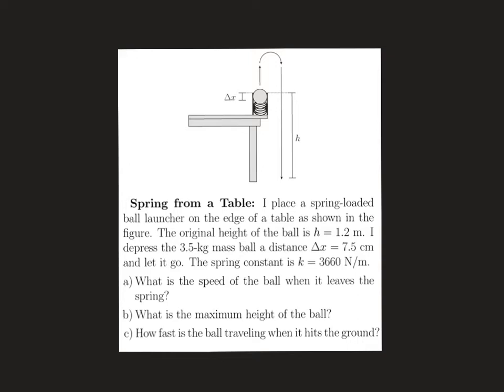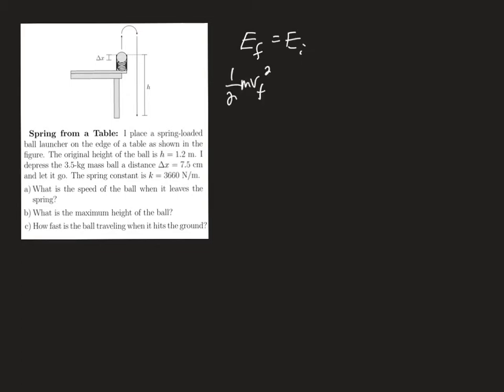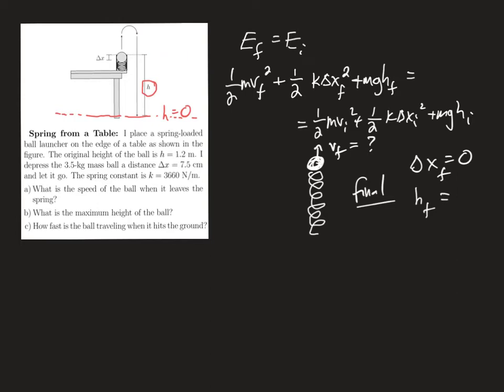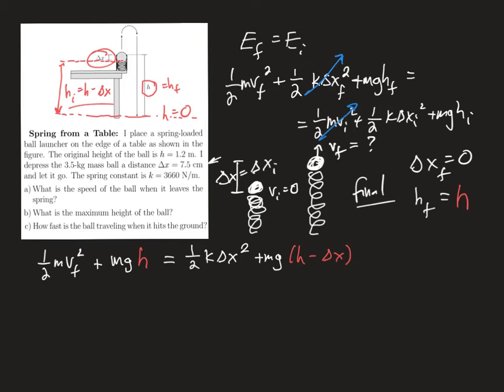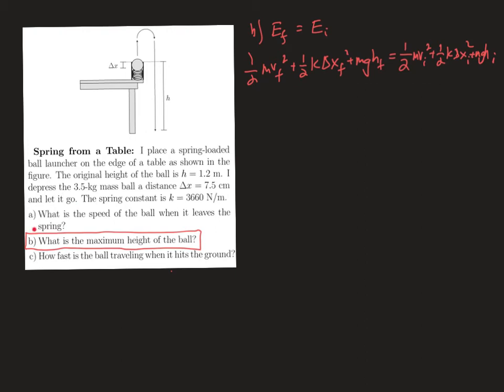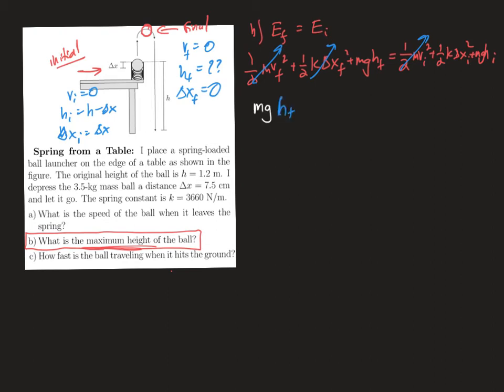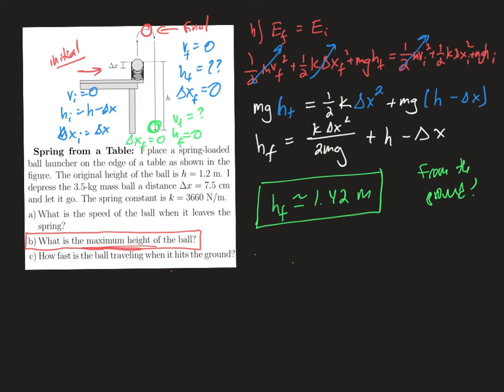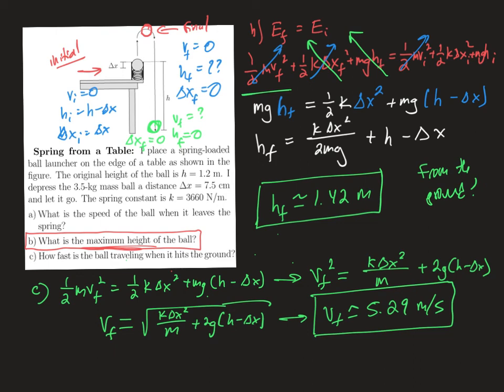Solution to Spring from a Table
A solution to a whiteboard physics problem from my Physics 1 class, using conservation of energy.